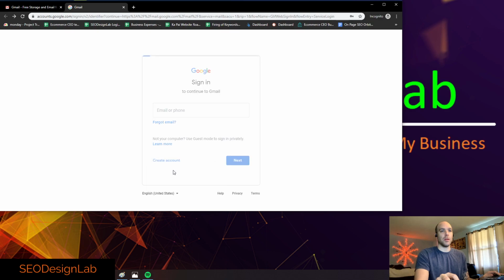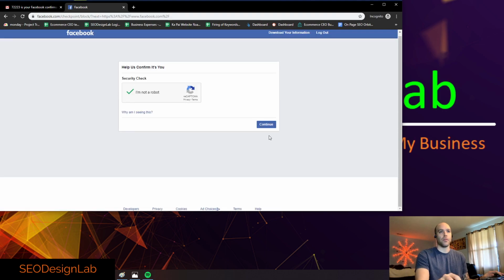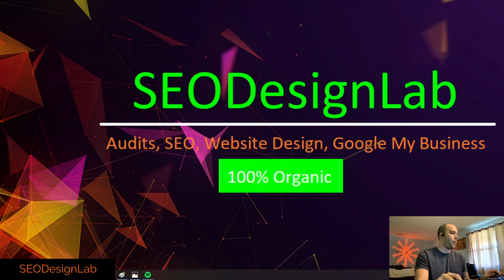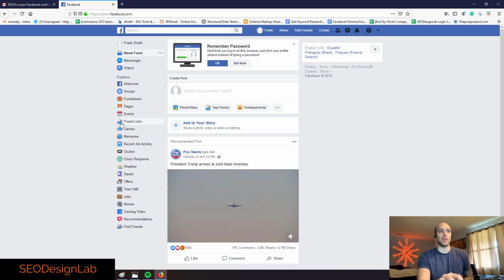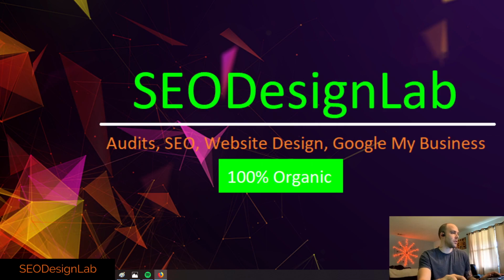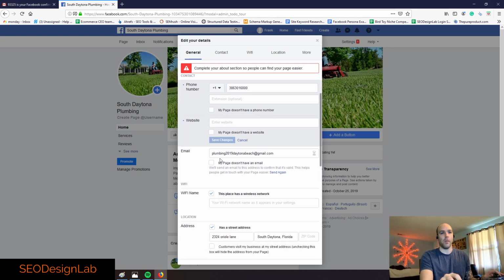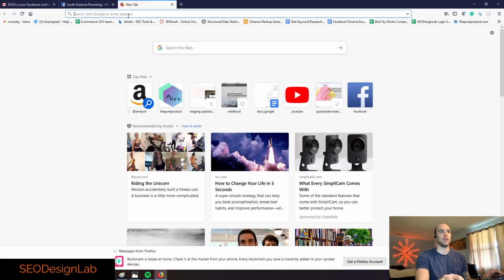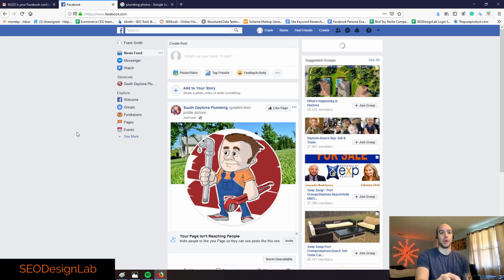How to Setup a Facebook business page [October 2019 Guide] Skip to 11:11 Due to a bug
Skip to 11:11 Due to a bug

In this video, we will be walking through exactly how to set up a Facebook business page. What we are going to focus on is how to specifically create this account, without linking to your personal account. All being done without using a phone number.